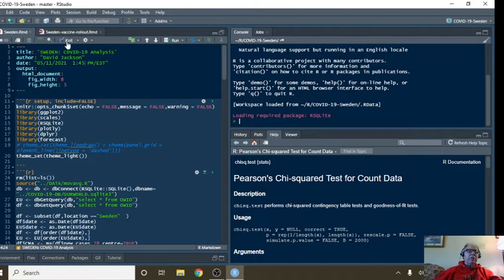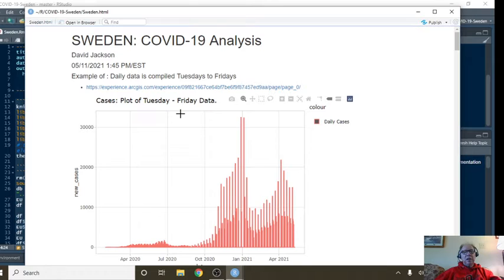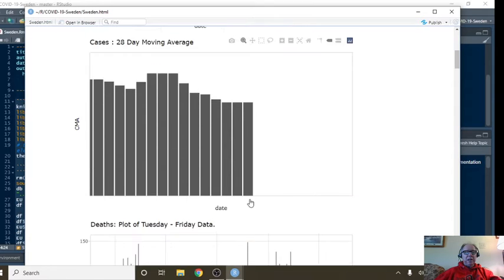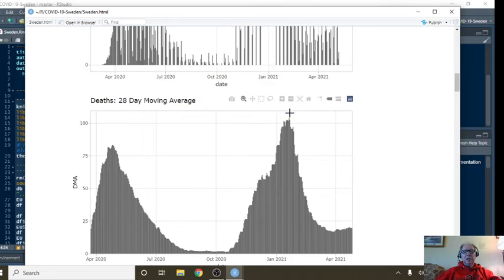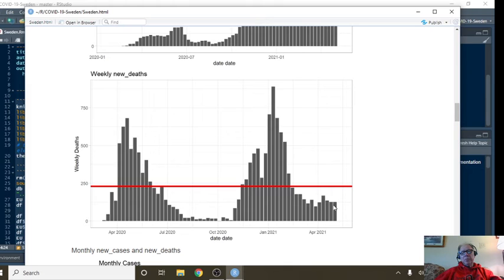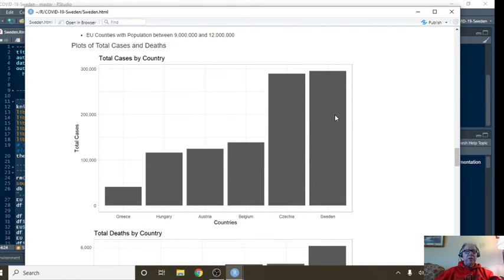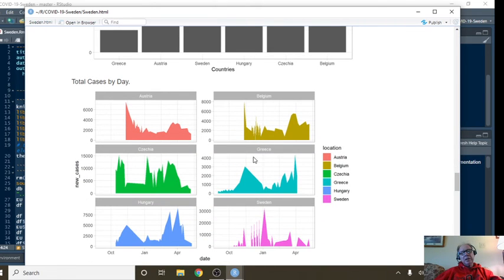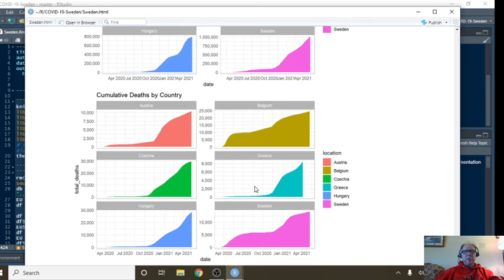SWEDEN COVID-19 UPDATE (2021-05-11)